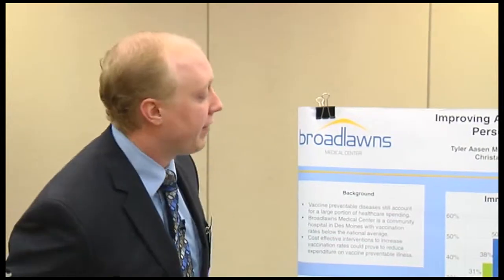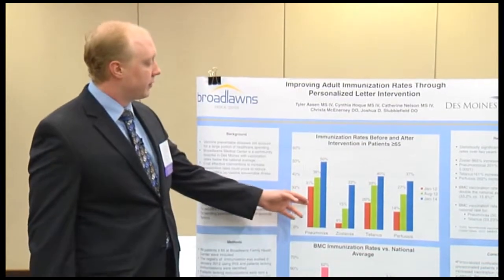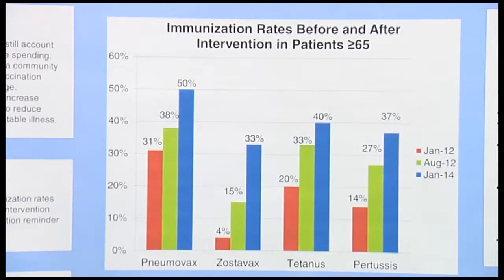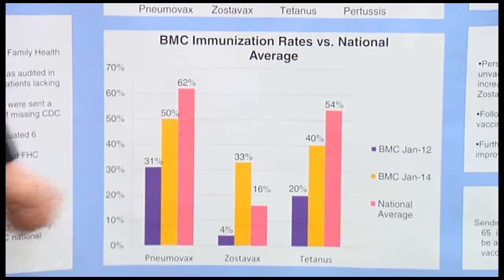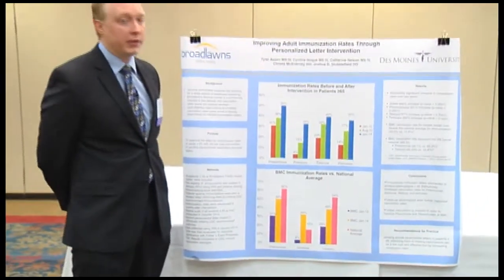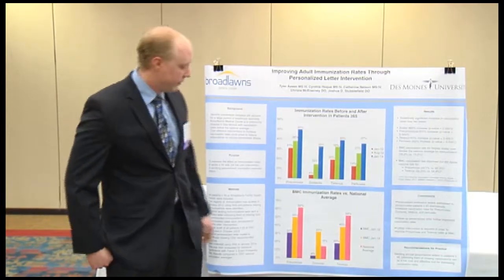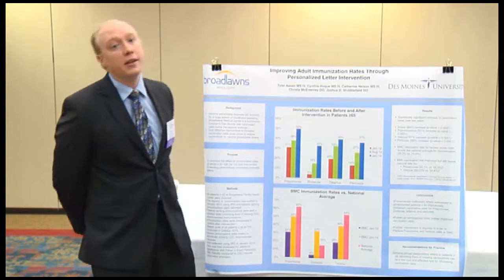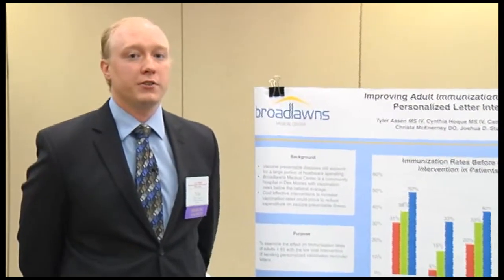Poster Contest (Third Place Winner)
Tyler Aasen, a fourth year medical student, presents his poster titled, Improving Adult Immunization Rates Through Personalized Letter Intervention, on behalf of his teammates, Cynthia Hoque, MS IV; Catherine Nelson, MS IV; Christa McEnerney, DO; and Joshua D. Stubblefield, DO.

This poster placed third in the IMS 2014 Poster Contest held at the 164th annual meeting of the Iowa Medical Society in Des Moines on April 12, 2014.

Established in 1850, the Iowa Medical Society is a professional association representing 6,400 Iowa physicians, residents and students. Today, IMS exists to assure the highest quality health care in Iowa through its role as physician and patient advocate.